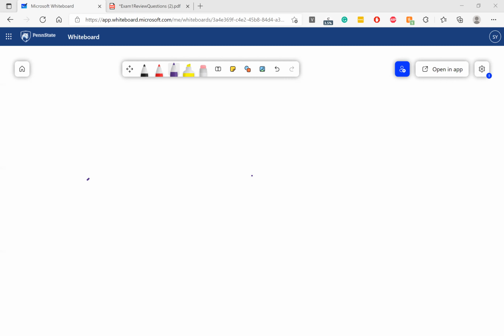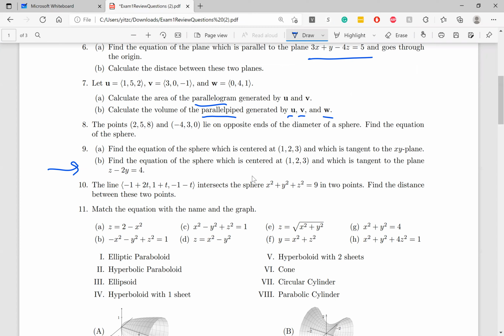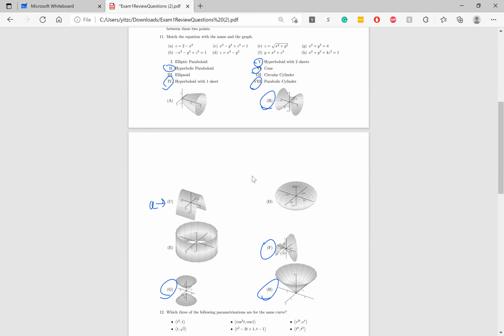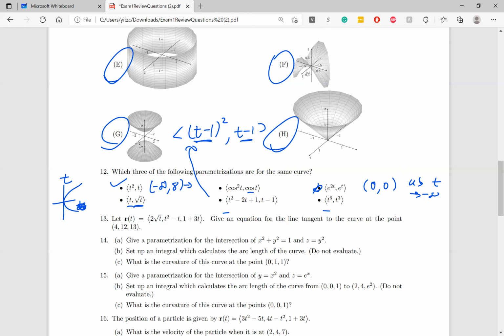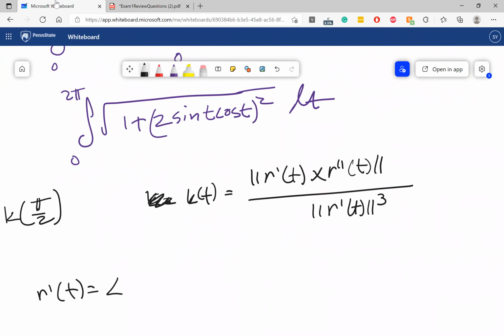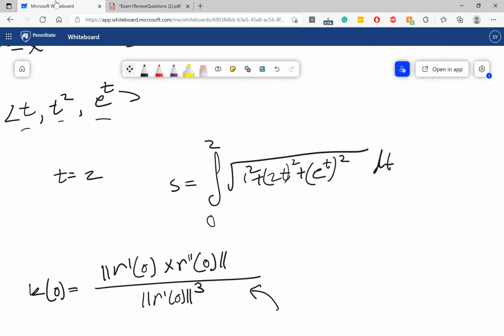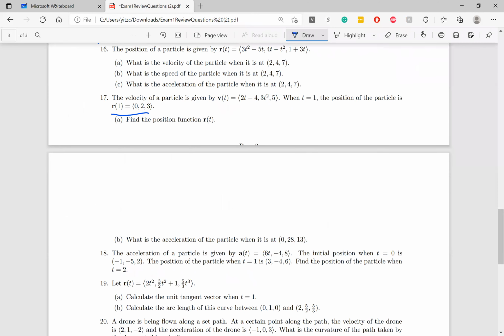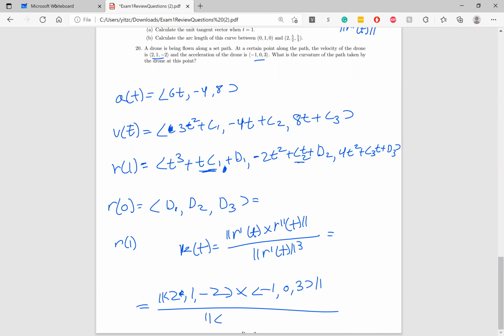MultiCalc 230: Review 2 for exam 1